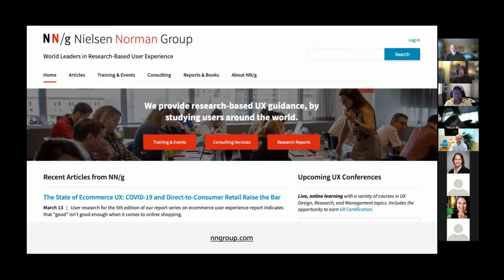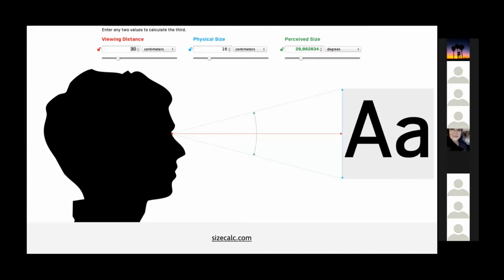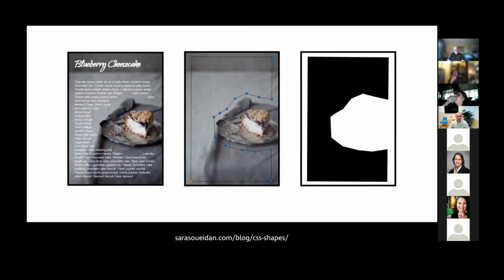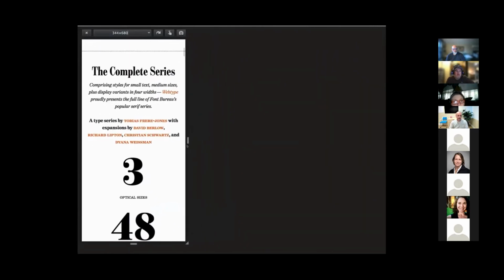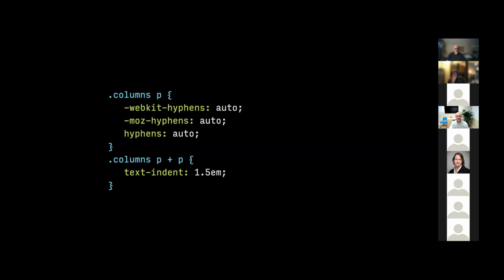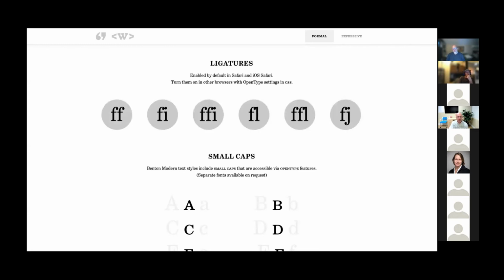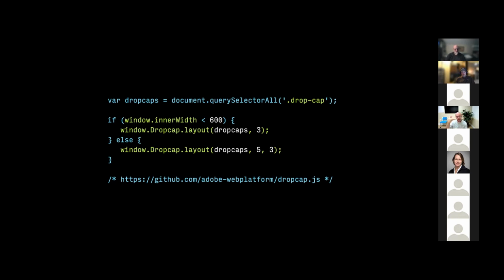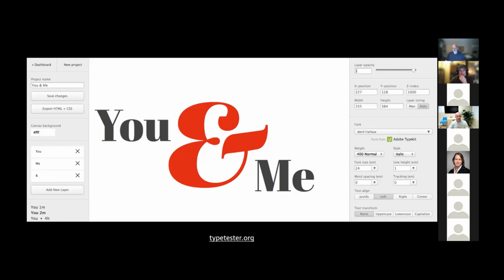Art Directed Web Typography (March 2022) Marko Dugonjić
Having the ability to set legible body copy is an absolute must, and we’ve come a long way with web typography since the dawn of web design. However, it sometimes feels like we have allowed the lack of variety prior to the rise of web fonts to dampen our creativity now that thousands of web fonts are at our disposal. Have usability conventions and the web’s universality steered us away from proper art direction? Have we forgotten about art direction altogether? Let’s look at ways we can push typographic design on the web further, beyond the status quo of today.

Speaker: Marko Dugonjić

Marko and his award-winning team at SymSoft Solutions improve digital experiences for public and private sector organizations, specializing in accessible and inclusive design systems built on Sitecore, Adobe Experience Manager, Drupal, and WordPress.

Clients include Therapeutic Research Center, SMUD (Sacramento Utility Municipal District), California Community Colleges Chancellor Office, Foundation for California Community Colleges, Department of General Services, California Energy Commission, Department of Transportation, Delta Stewardship Council, California Public Utilities Commission, California Natural Resources Agency, Alcoholic Beverages Control, California Air Resources Board, and CalPERS.

Previously, as the Creative and User Experience Director at Creative Nights, he worked with international clients, such as Deutsche Telekom, PayPro Global, Rewe, SGS, Hrvatski Telekom, Croatian Designers Society, Development Agency Zagreb, Font Bureau, AvoLead, QBN and more.

Marko has presented and held public workshops at 50+ events in 12+ countries on User Experience Design, Responsive Web Design, Web Typography, and UX Career Development. He has been a regular jury member at the International Academy of Digital Arts and Sciences (Webby), and Academy of Interactive and Visual Arts (W3 & Davey awards).

In 2012, he founded FFWD.PRO, a micro-conference for Internet professionals in Croatia. He is the founder of Typetester, a popular online tool for testing web fonts and once managed to rock 100.000 chairs around the World in a single day with his responsive web typography demo, covered by popular tech magazines The Next Web and Inc.